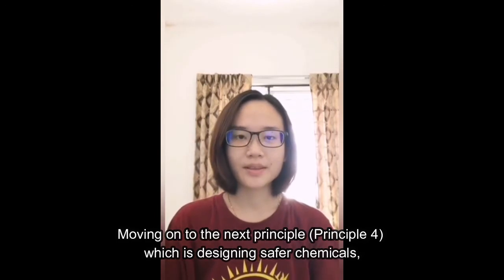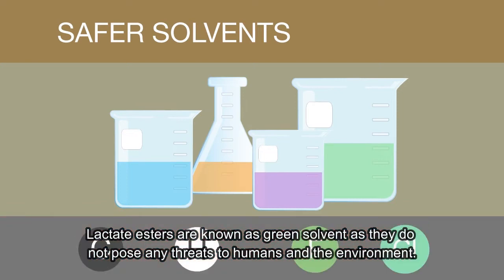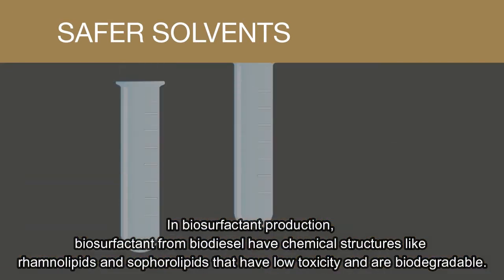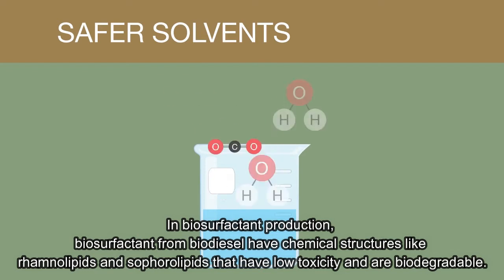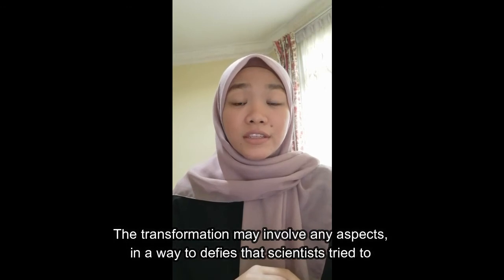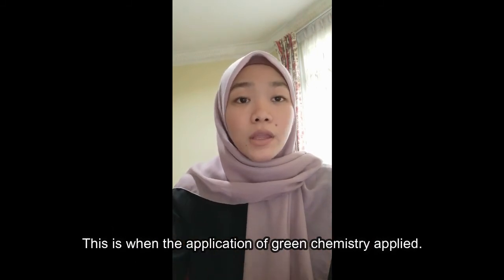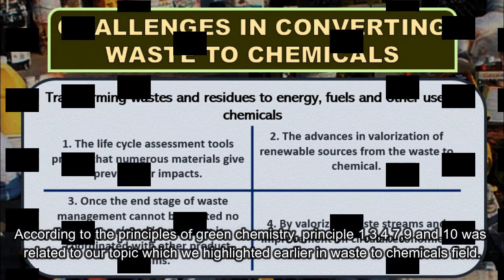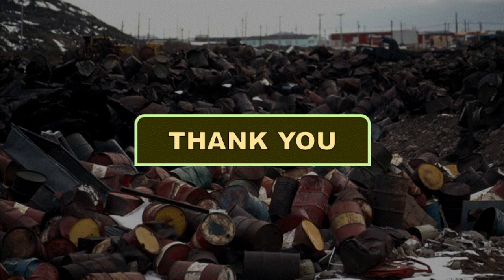G2G Chemical Waste